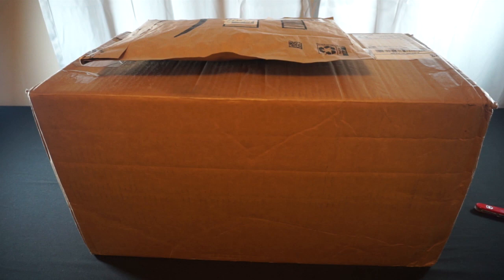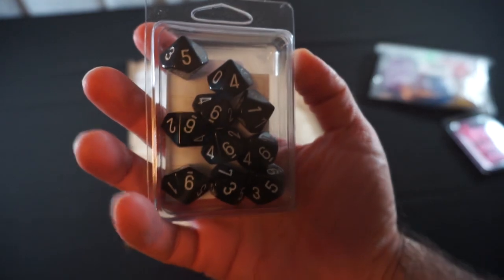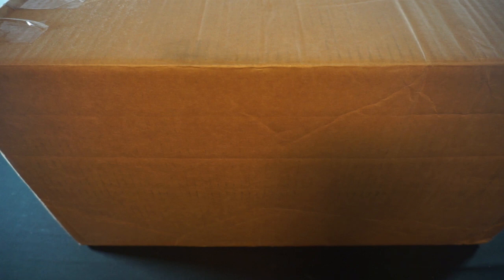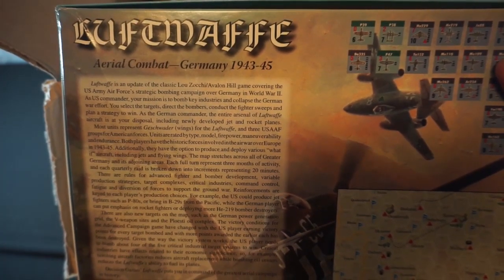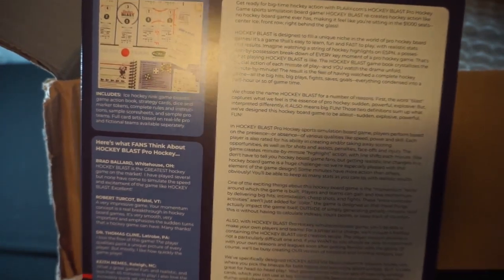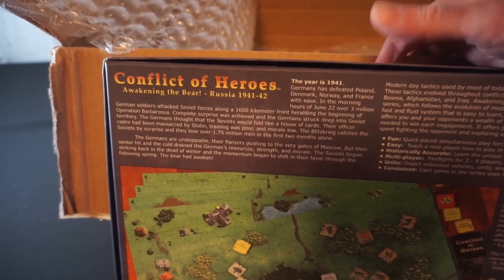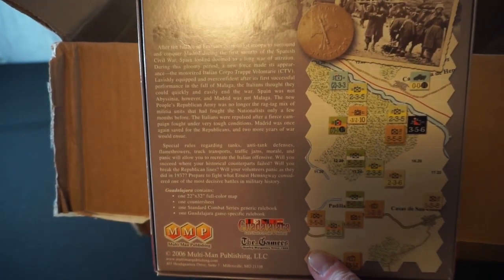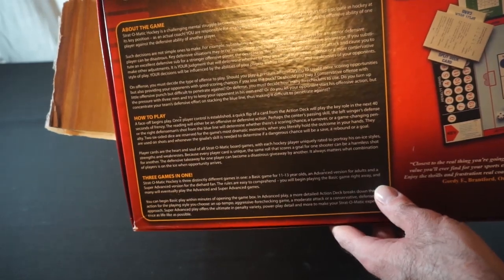Product Unboxing 1-16-24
Another delivery product unboxing, including a delivery from Jester!  What caught my eye this time, and what did he think would catch mine?  Tune in, and find out!